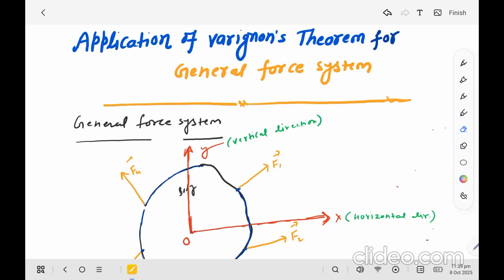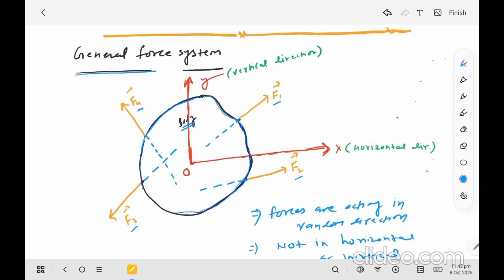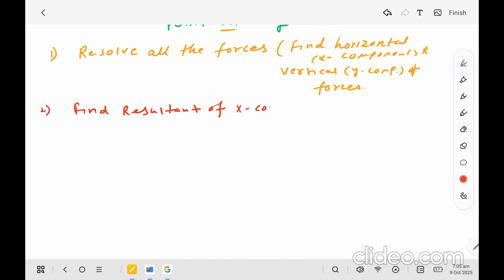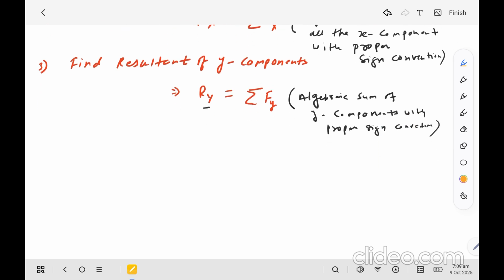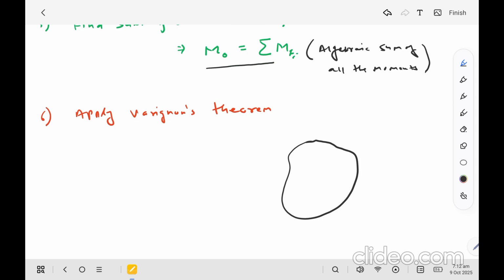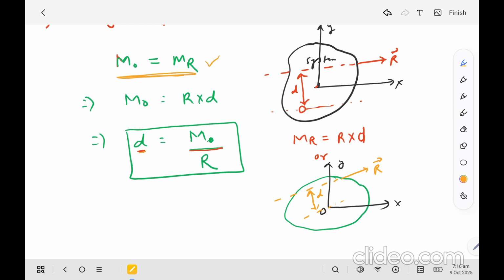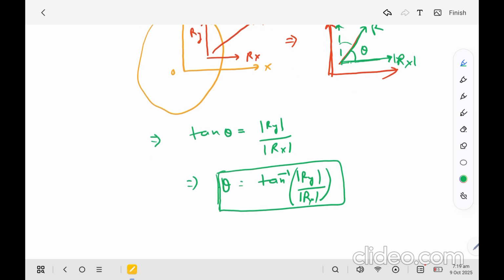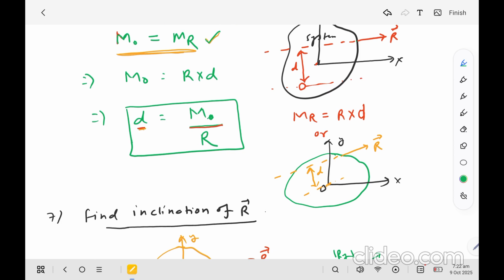Application of Varignon's Theorem for the General Force System..Lec 10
What is a general force system and how can we simplify the general force problems that are discussed in this lecture. A detailed procedure to find resultant and its position from a reference point are discussed.